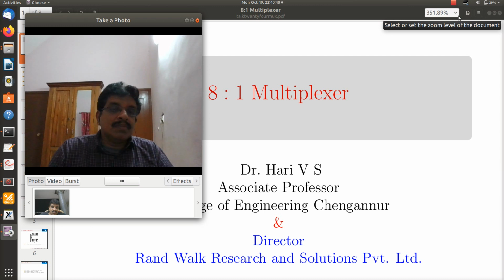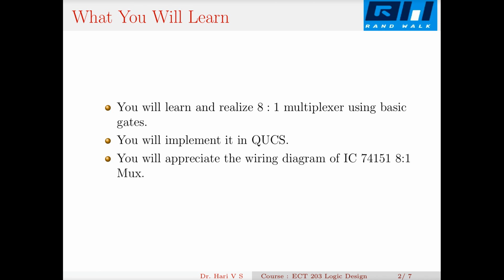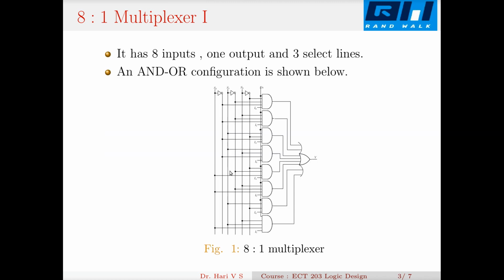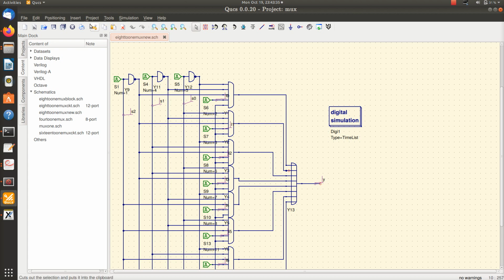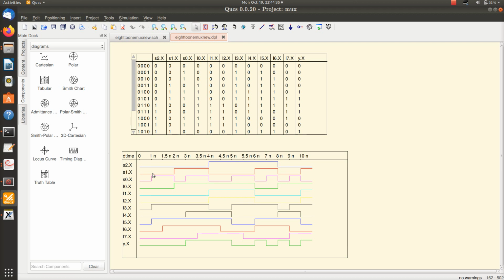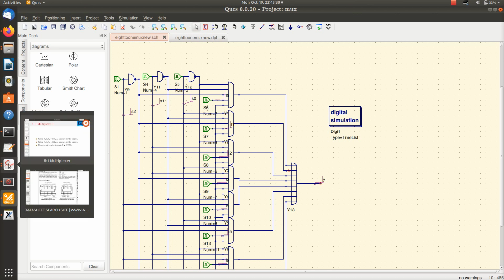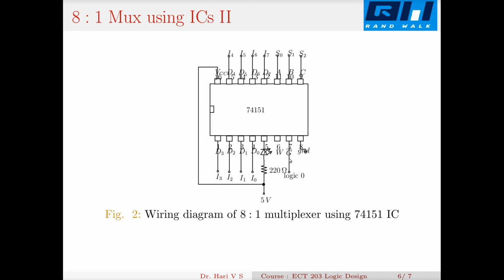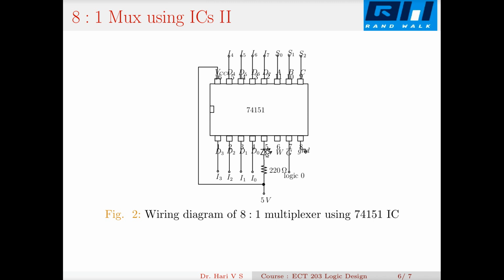Multiplexer #8:1 Multiplexer Verilog QUCS 8:1 Multiplexer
8:1 Multiplexer and its implementation in QUCS, 74151 IC and its wiring diagram